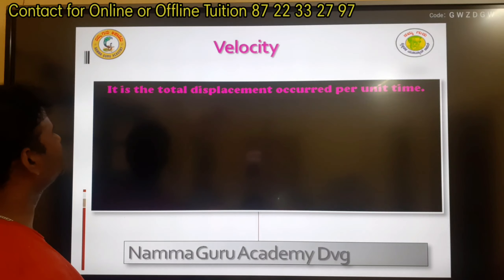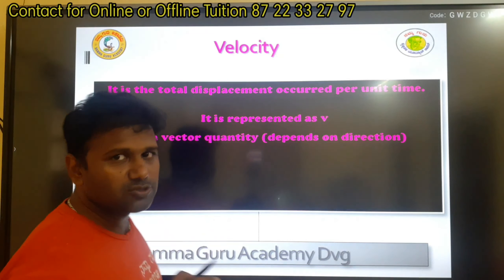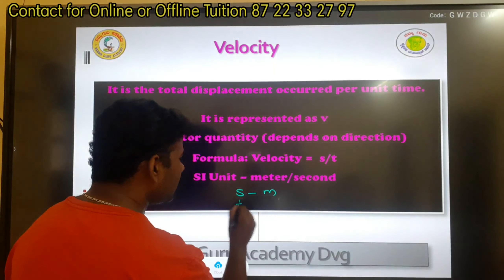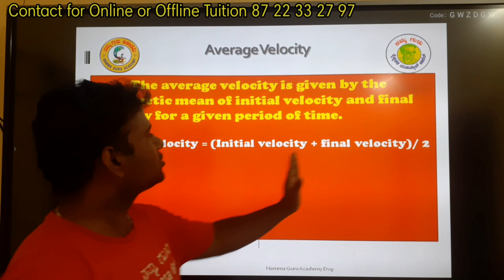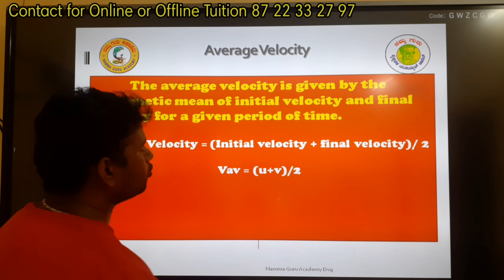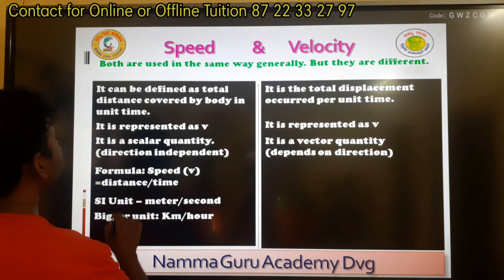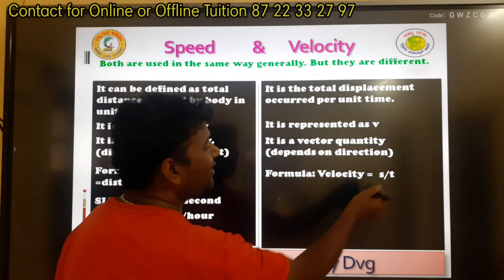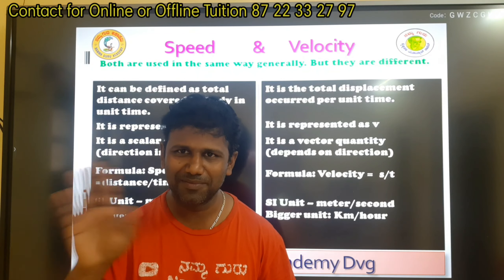Velocity in kanada and English class 9th